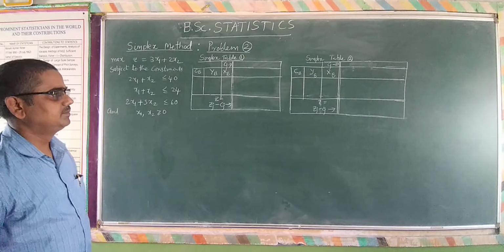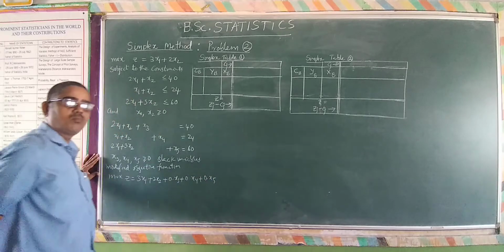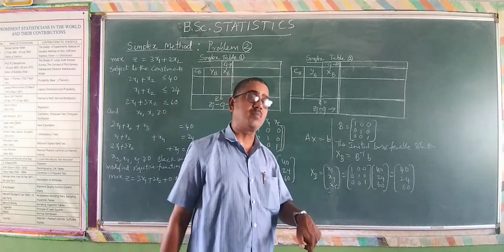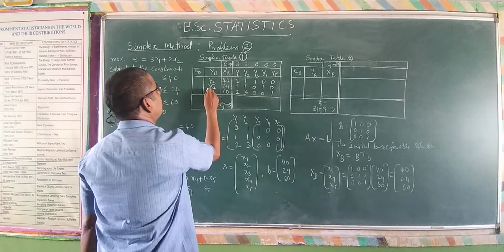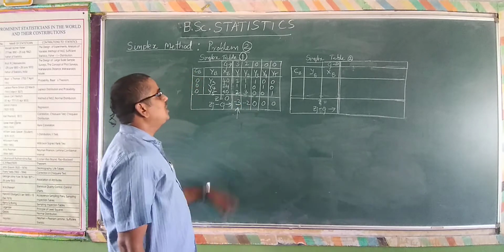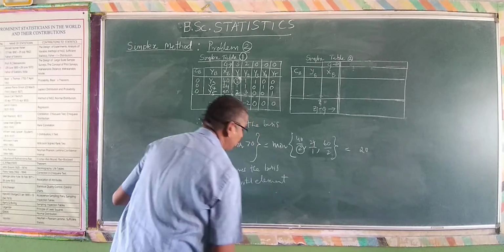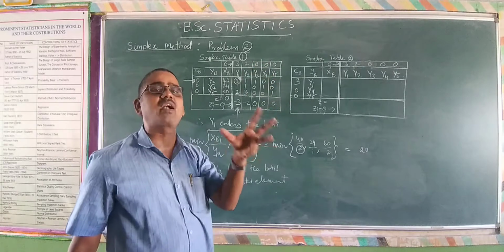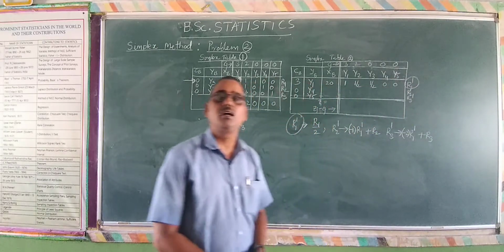Problem 2 Part 1 of Simplex method - BSc Statistics